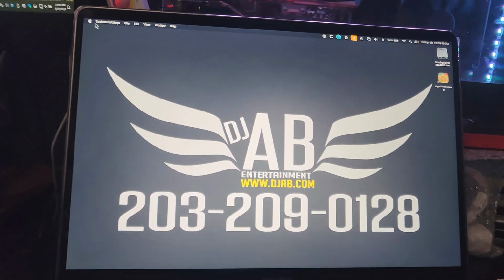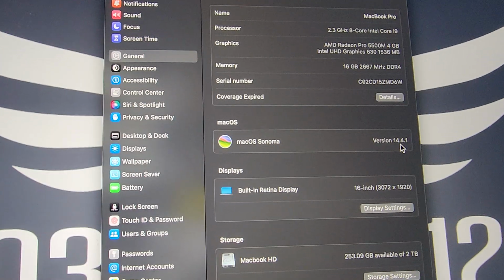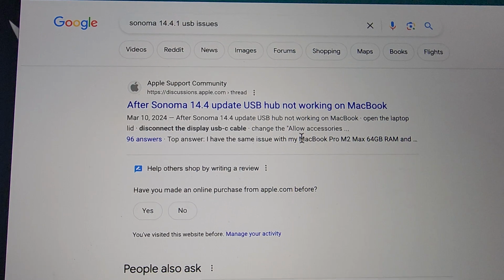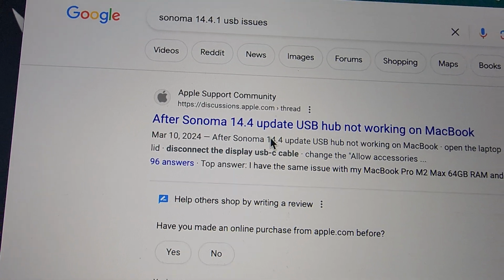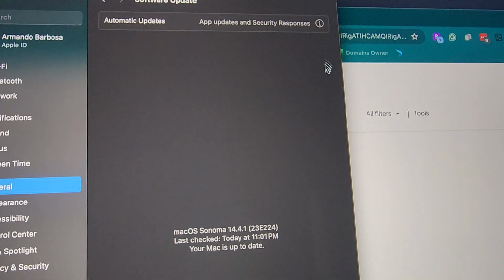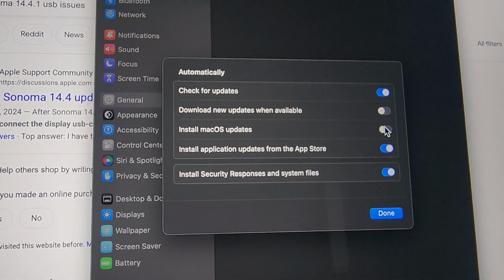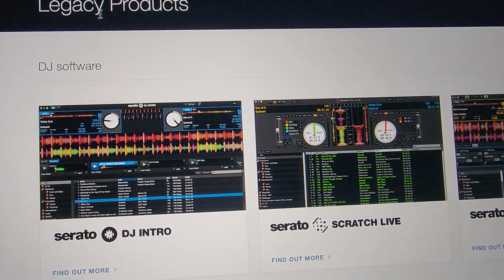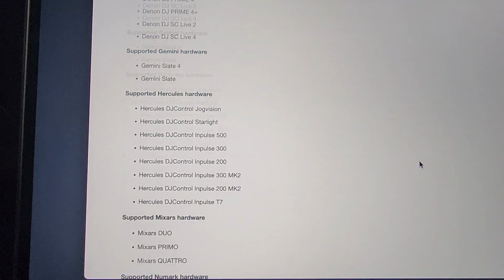DO NOT upgrade to MacOs Sonona 14.4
DJ's DO NOT upgrade to macOS Sonona 14.4 since it has lots of issues, especially around USB. Users with older controllers are having USB issues with the controller disconnecting and reconnecting. Audio gets cut off during play and also CPU load issues. Please avoid this upgrade for now!